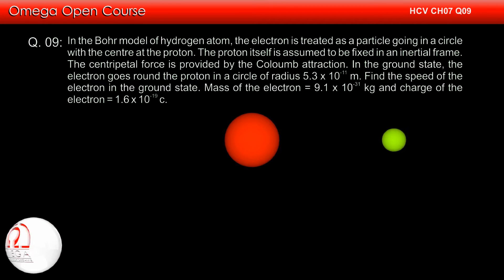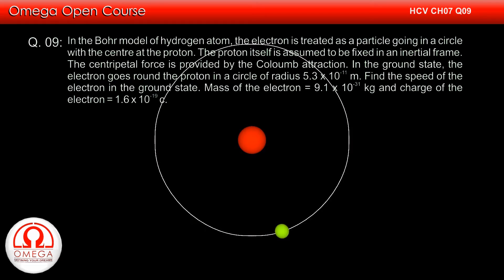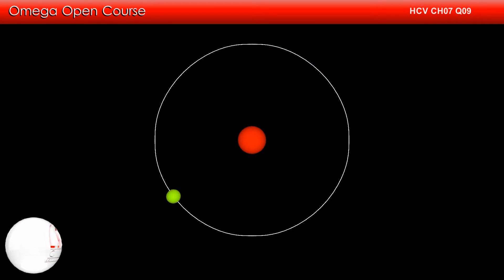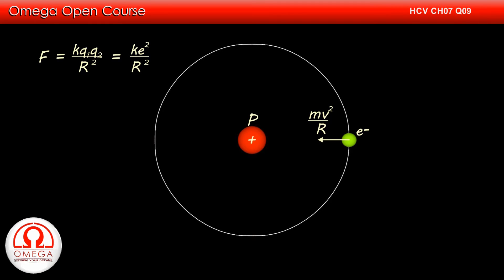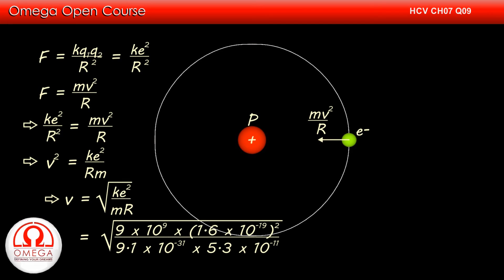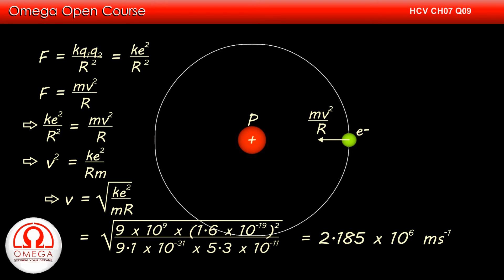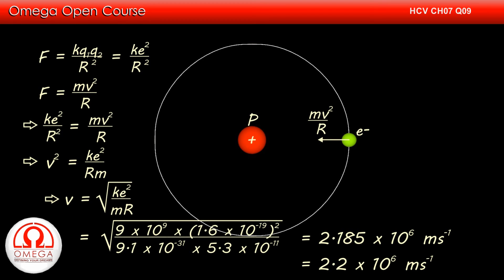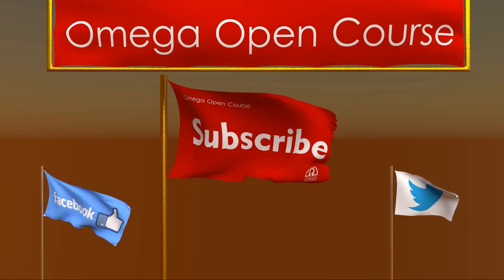H. C. Verma Solutions - Chapter 7, Question 9